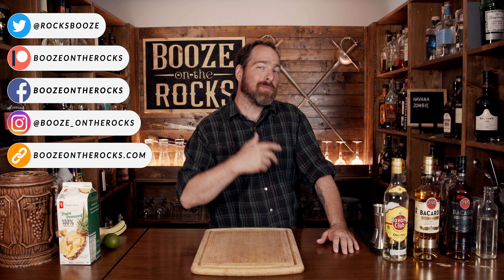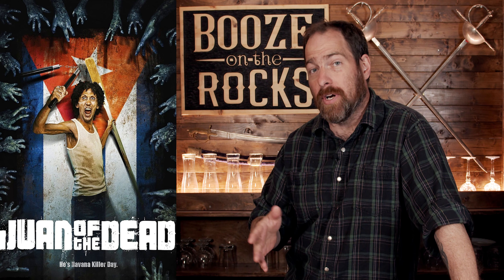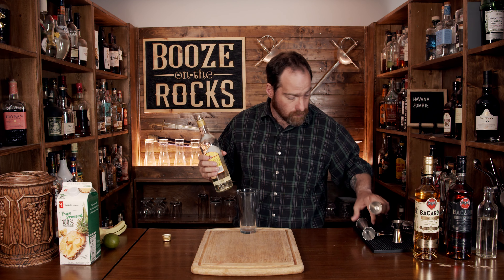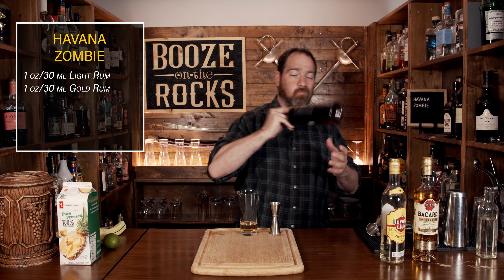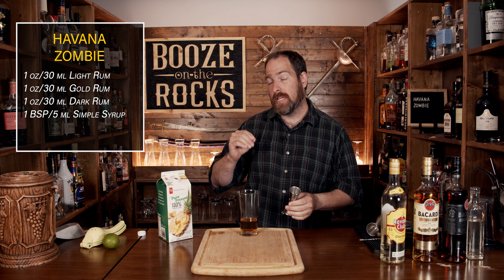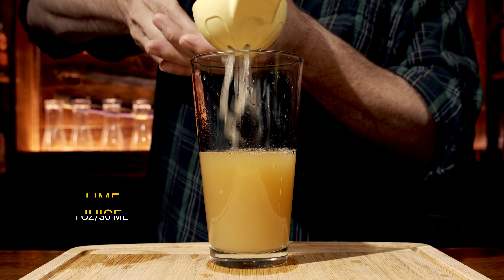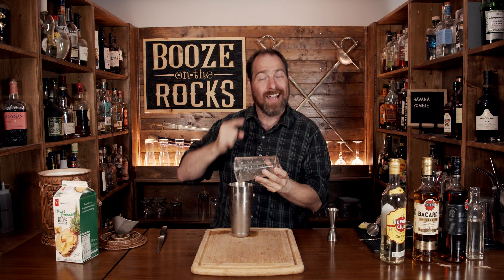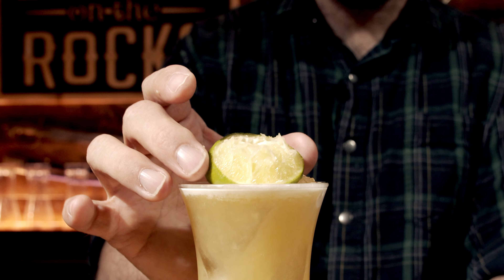How To Make The Havana Zombie Cocktail | Booze On The Rocks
Sweet Tea is the perfect drink for a hot afternoon; this adult version is just what you want. It has all the flavours you would expect from sweet tea with a little kick. Try it out, and let me know what you think.

🍸 GLASSWARE 🍸

📗 FAVORITE BOOKS📗

HAVANA ZOMBIE

1 oz/30 ml Light Rum
1 oz/30 ml Gold Rum
1 oz/30 ml Dark Rum
2.5 oz/75 ml Pineapple Juice
1 oz/30 ml Lime Juice
1 BSP/5 ml Simple Syrup

METHOD

1. Add all of the ingredients to a shaker tin except the soda water.
2. Shake with ice for 8-10 seconds.
3. Strain into a hurricane galss filled with ice.
4. Garnish with a Lime Husk.